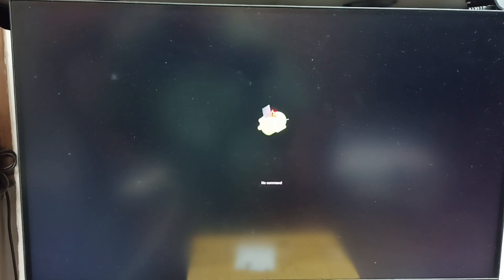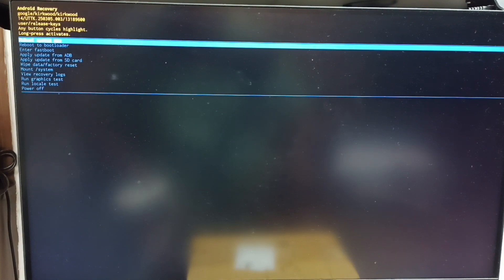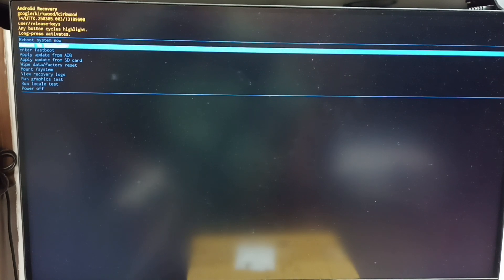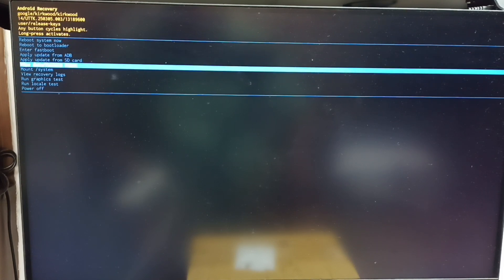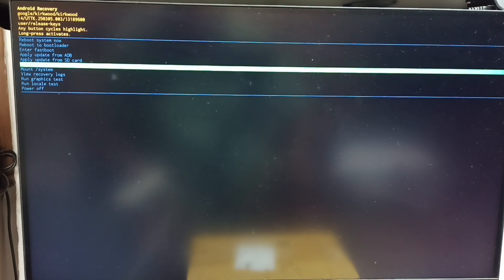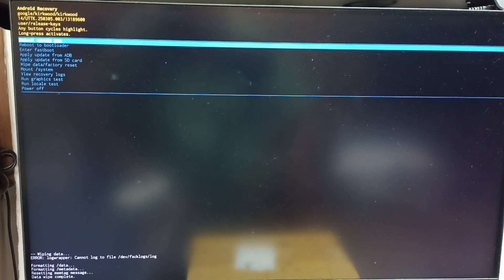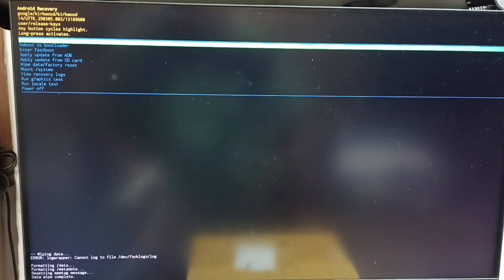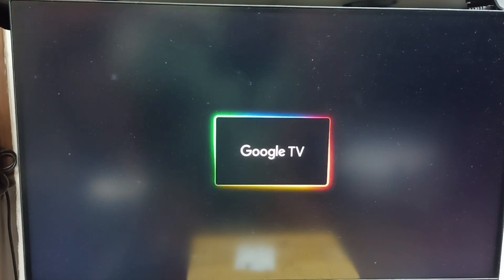How to Hard Reset Motorola TV via Android Recovery Menu | Google TV Android TV OS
How to Hard Reset Motorola Google TV / Android TV OS / Smart TV via Android Recovery Menu | Fix Boot Issue/Stuck Issues/Frozen Screen Issue/Boot Loop Issue
Learn how to hard reset your Motorola Smart TV using the Android Recovery Menu on Google TV or Android TV OS. This complete guide supports Motorola TVs running Android TV OS 14 and Android TV OS 15, including QLED TV, OLED TV, LED TV, Mini-LED, and MicroLED displays. If your Motorola 4K TV, UHD TV, Full HD TV, or HD TV is stuck on the boot logo, frozen, or facing software glitches, this factory reset method can resolve it. Use your Voice Search Remote to access the recovery mode and restore system stability while regaining full Smart Home Control functionality. This method also applies to devices powered by the Google TV Streamer 4K. Perfect for fixing black screen errors, firmware failures, app crashes, and boot loops on Motorola Android TV models.

how to hard reset motorola tv, motorola android tv recovery, android tv os 14 reset, google tv stuck fix, motorola smart tv reset, android tv os 15, voice search remote motorola, qled tv android recovery, motorola oled tv reset, motorola led tv frozen fix, mini-led tv boot error, microled tv black screen fix, 4k uhd tv motorola reset, hdr tv system restore, smart home control motorola, google tv streamer 4k recovery, full hd tv reset, android tv troubleshooting